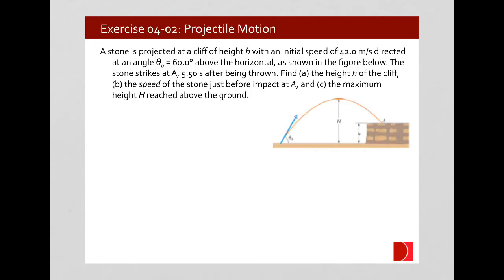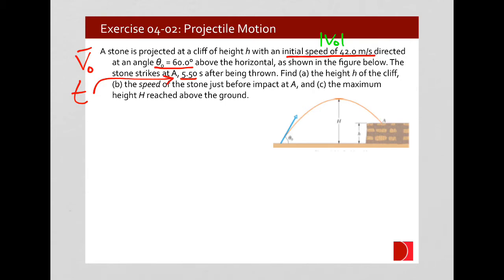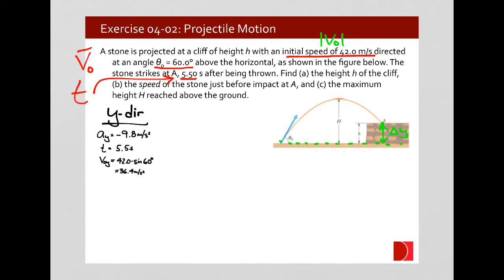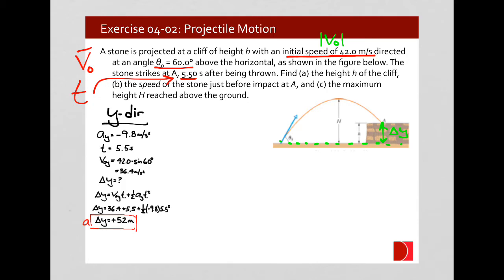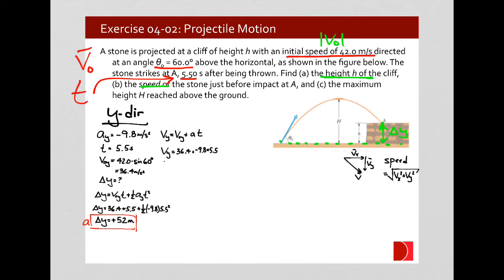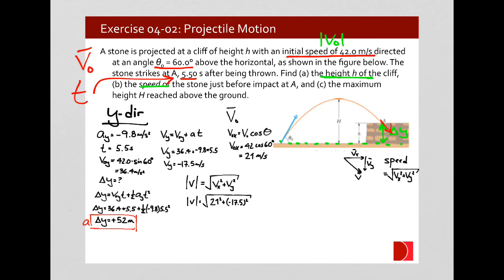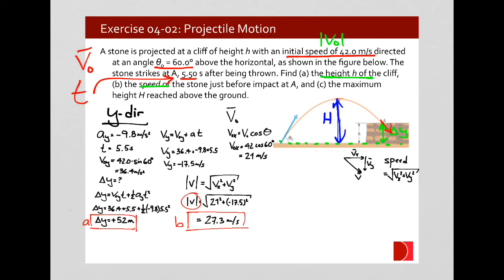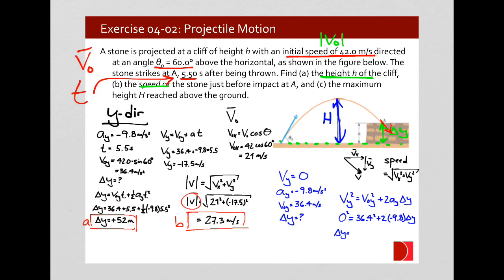VI Projectile Motion - Example 04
This is an example of a problem involving projectile motion.